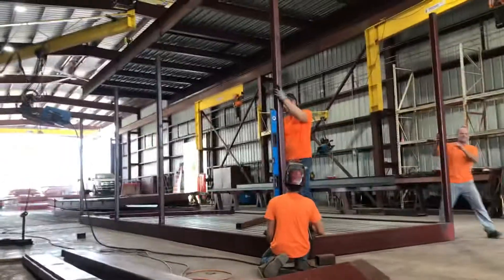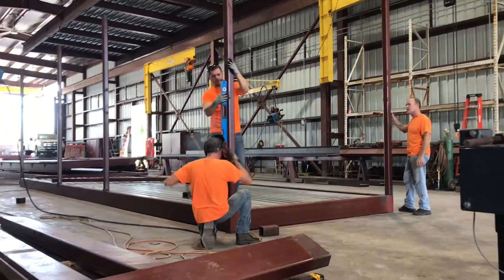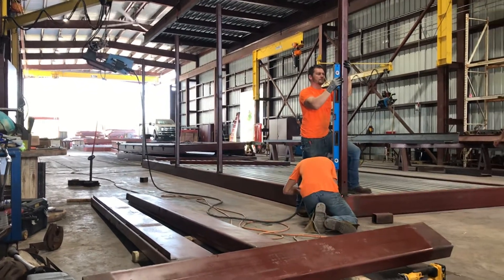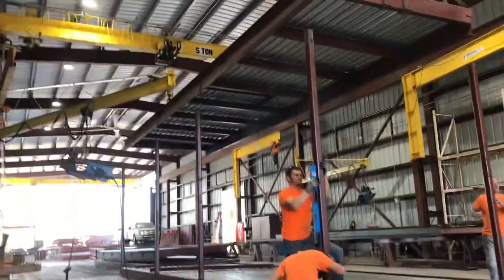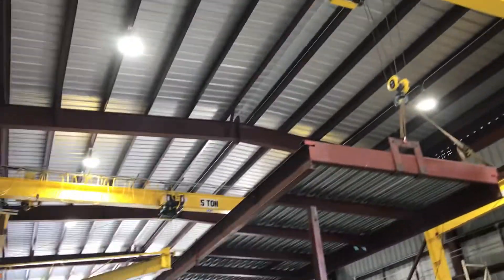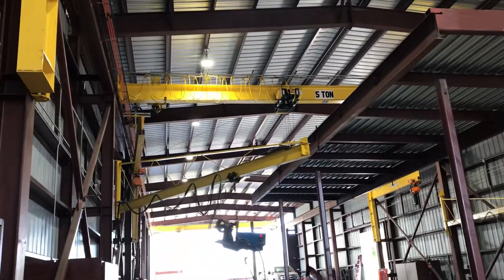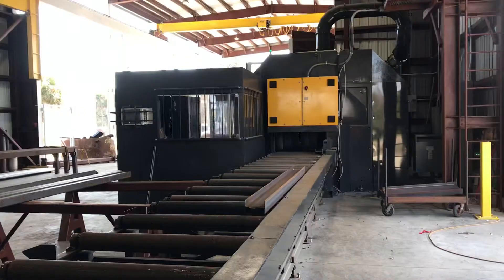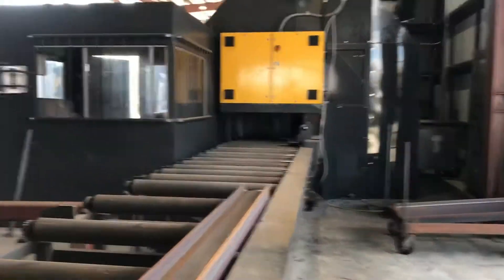Setting columns on a dutch brothers café